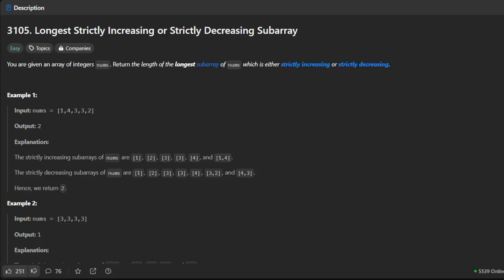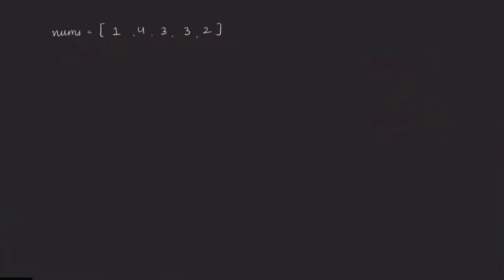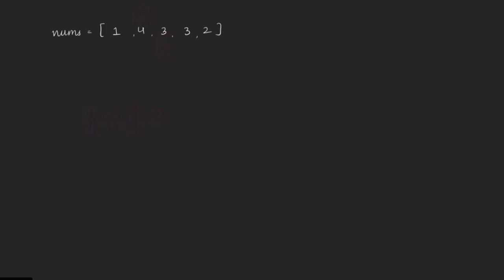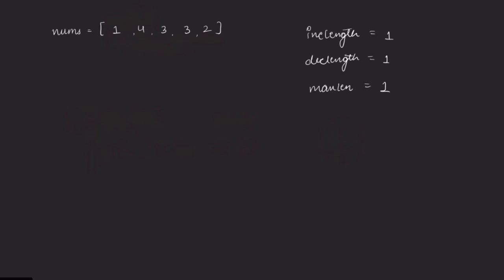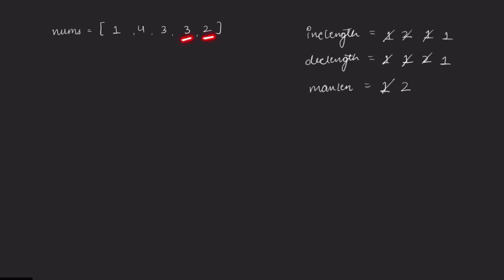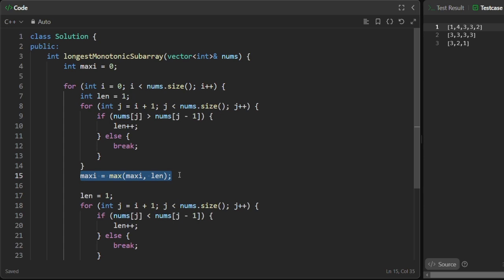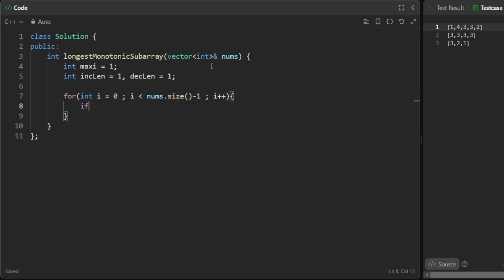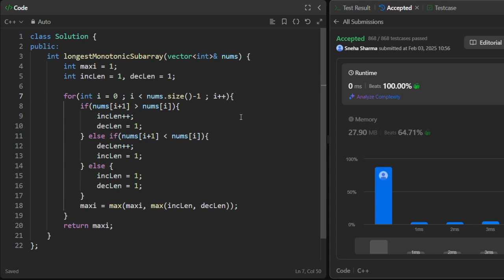3105. Longest Strictly Increasing or Strictly Decreasing Subarray | Leetcode Daily Challenge